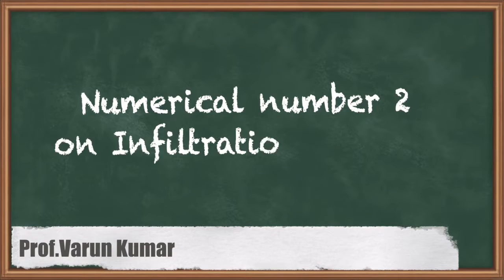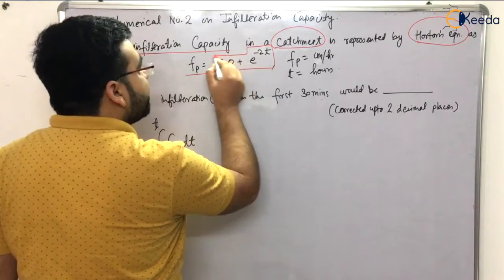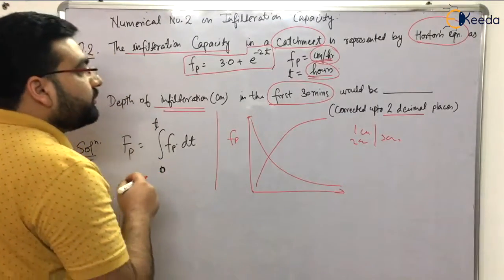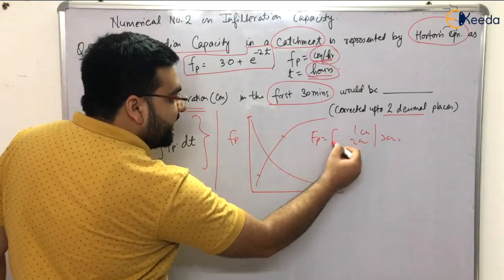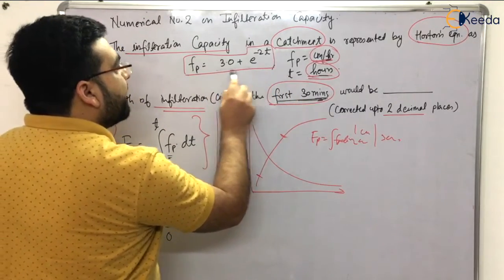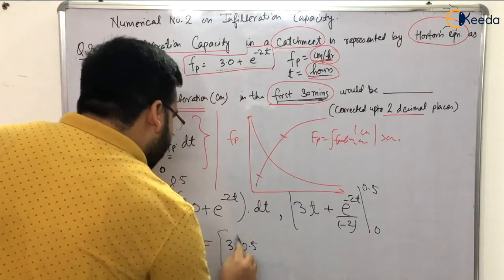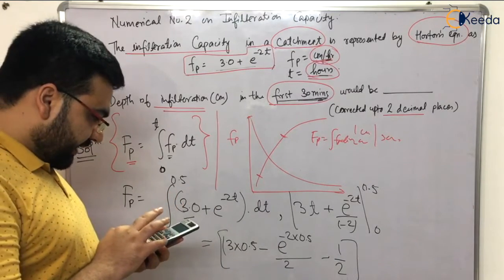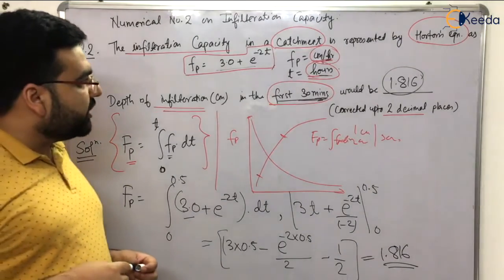Numerical Number 2 on Infiltration Capacity - Infiltration - GATE Hydrology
Subject - GATE Hydrology

Video Name - Numerical Number 2 on Infiltration Capacity

Chapter - Infiltration

Faculty - Prof. Varun Kumar

Watch the video lecture on Topic Numerical Number 1 on Infiltration Capacity of Subject GATE Hydrology by Professor Prof. Varun Kumar. Watch the Complete lecture on Engineering Academics with Ekeeda.

Happy Learning.